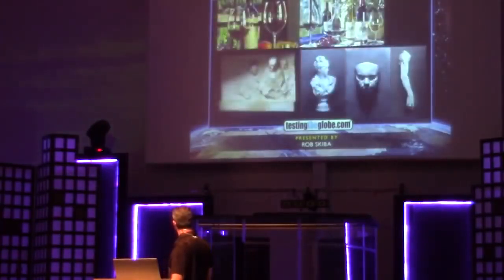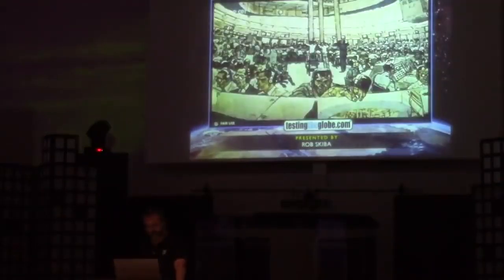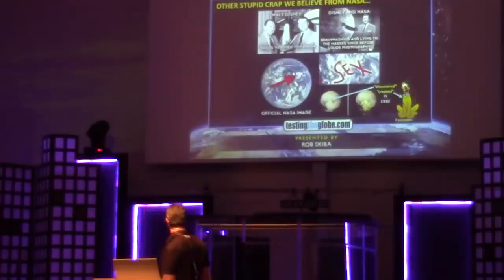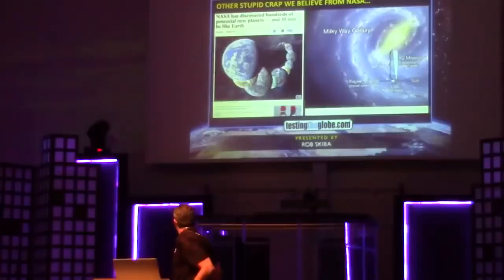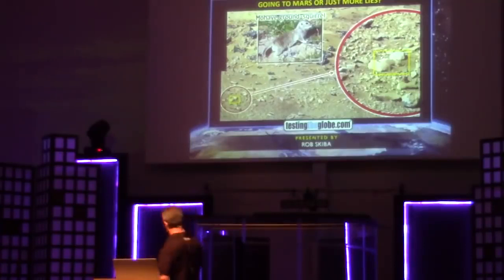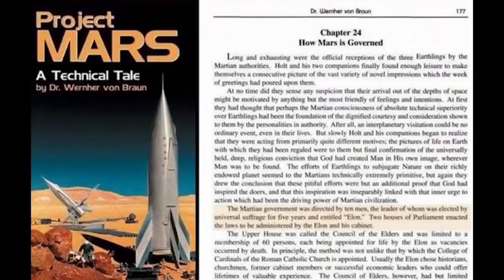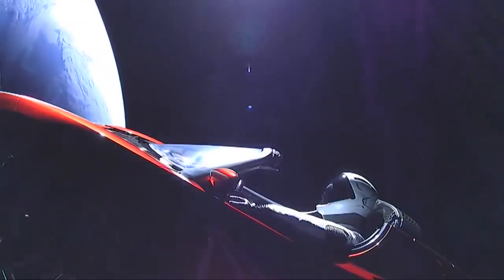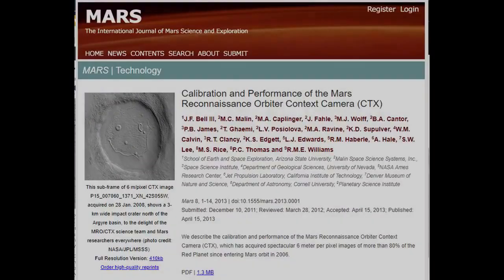Rob Skiba Exposes NASA, SpaceX, and more...